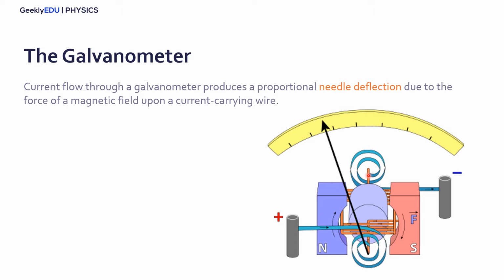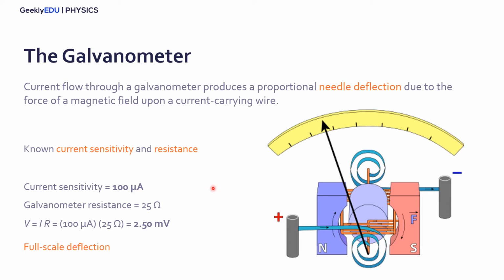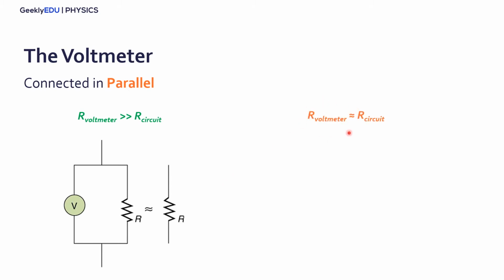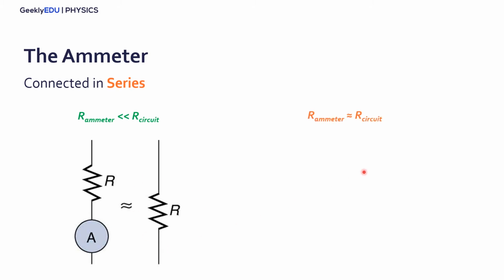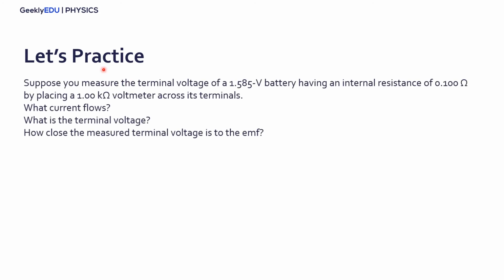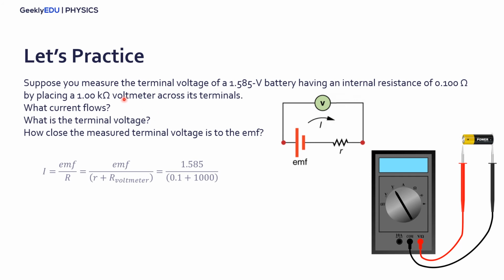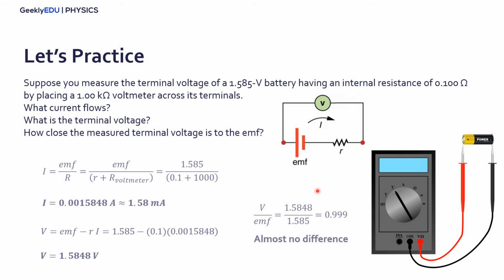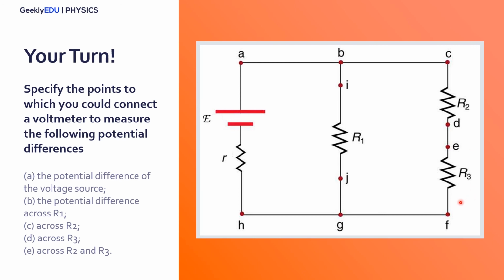Voltmeter, Ammeter & Galvanometer | Voltage & Current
😎 Missing another deadline? We are going to show you the basic functionality of a galvanometer and how it is used as a multimeter and as an ammeter.

Welcome to GeeklyEDU Physics. Let’s together understand how to use Multimeter and Ammeter in a circuit to measure voltage and current. By the end of the video, we are going to solve an example step-by-step and leave you with a practical problem to solve

00:00 Voltmeters and Ammeters
00:27 The Galvanometer
03:38 The Voltmeter
05:11 The Ammeter
06:42 Practice Problem Solved
10:25 A Problem for You

📚 The problem we’re going to solve today:
❓ Suppose you measure the terminal voltage of a 1.585 – V battery having an internal resistance of 0.100 ohm by placing a 1.00 k ohm voltmeter across its terminals.
What current flows?
What is the terminal voltage?
How close the measured terminal voltage is to the emf?

📚 The problem for your homework
❓Specify the points to which you could connect a voltmeter to measure the following potential differences:
a)        The potential difference of the voltage source;
b)        The potential difference across R1;
c)        Across R2;
d)        Across R3;
e)        Across R2 and R3